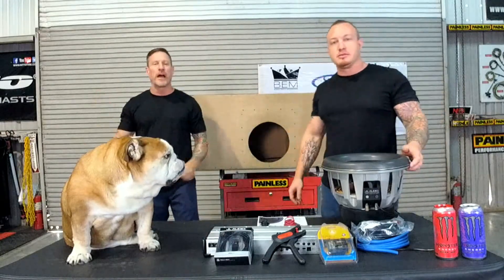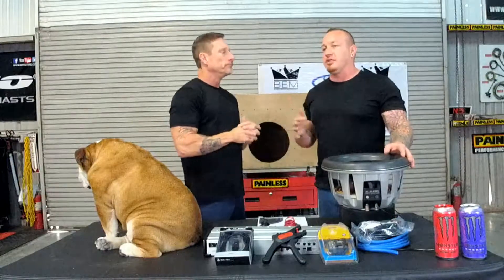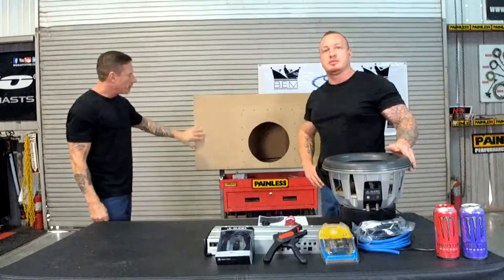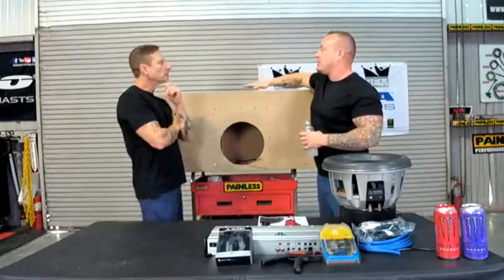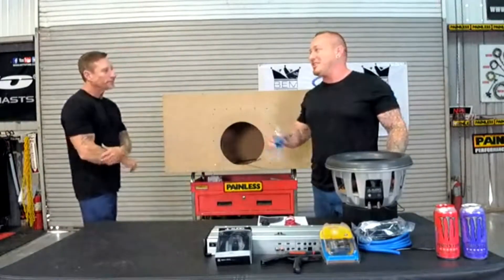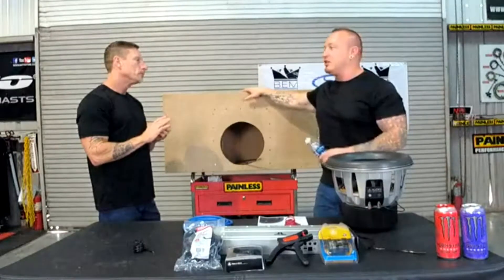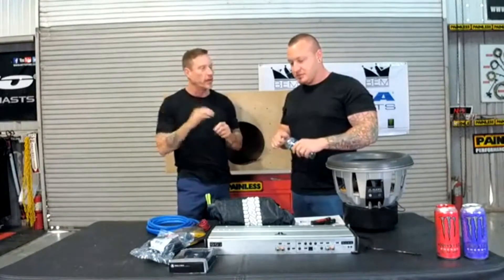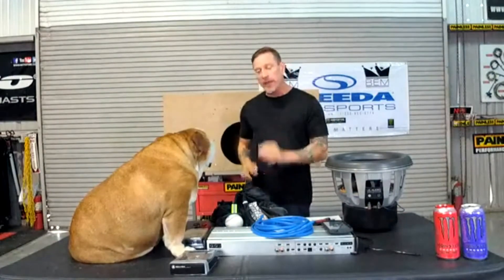DOIN' IT BUBBA STYLE: MLB Player Celebrity Audio System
If you have a topic you would like us to cover let us know on social media or in the comments below and we will make it happen!

Also be sure to catch us live on Facebook everyday at 11 a.m. (U.S. EST) where we will answer all of your automotive questions.